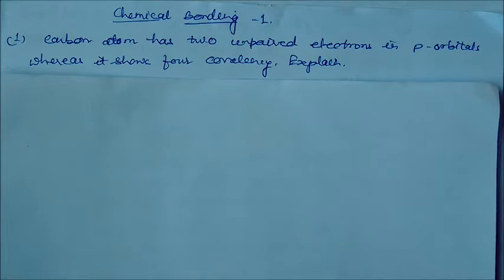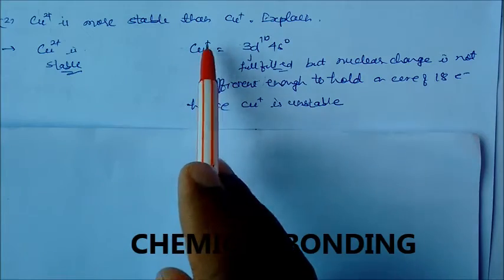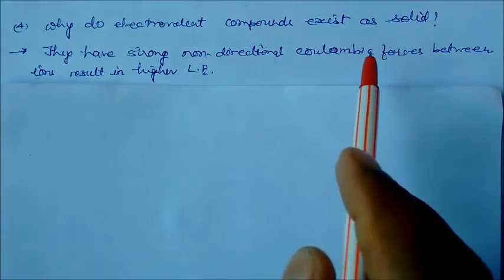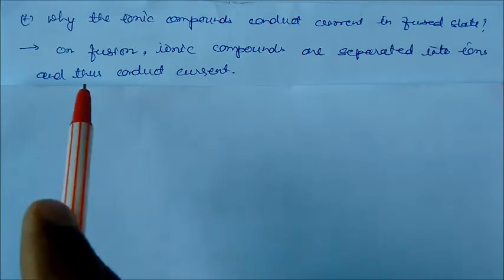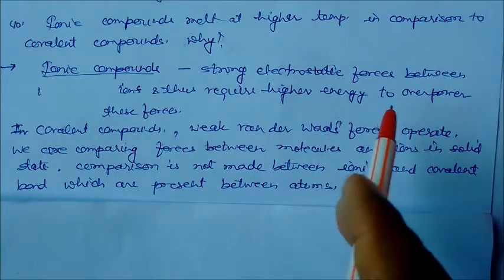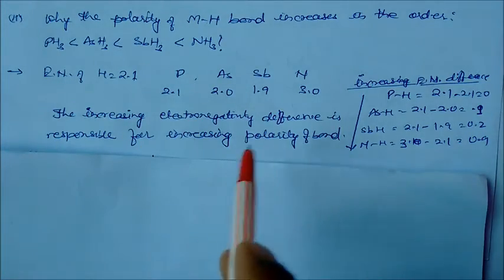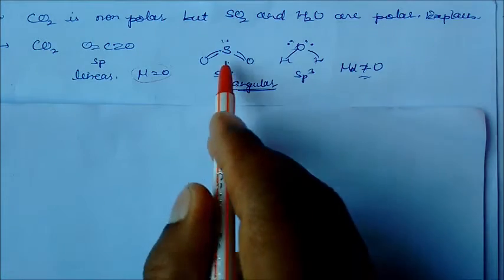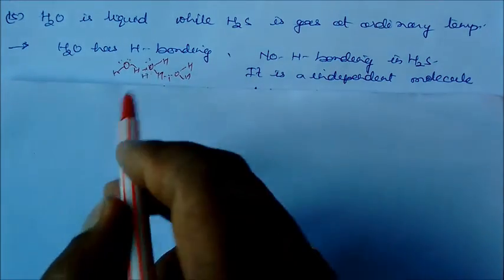Chemical Bonding -1 Reasoning Questions Class XI Chemistry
This Video consists of reasoning questions from Chemical Bonding Topic.The questions belong to different levels and varieties.It is useful for school exam as well as all competitive Exams.See this video,understand and learn them